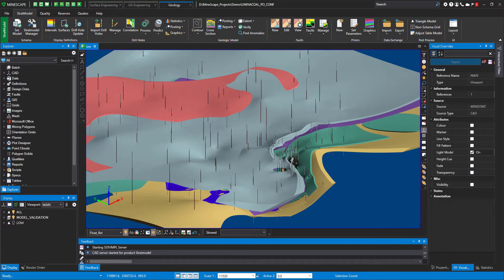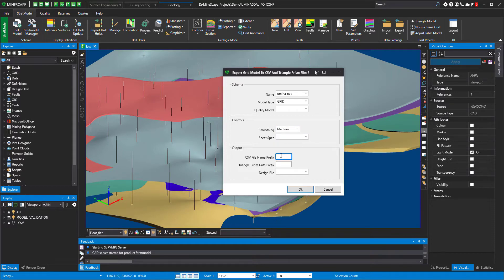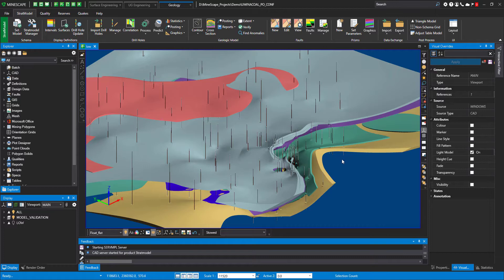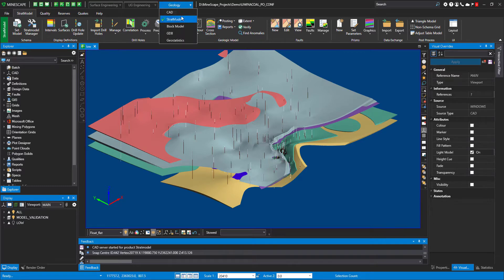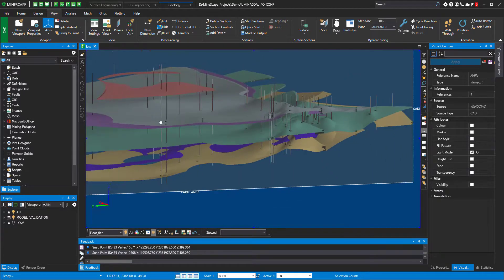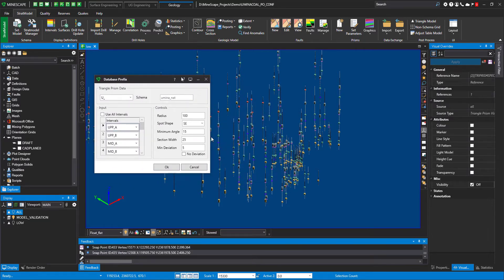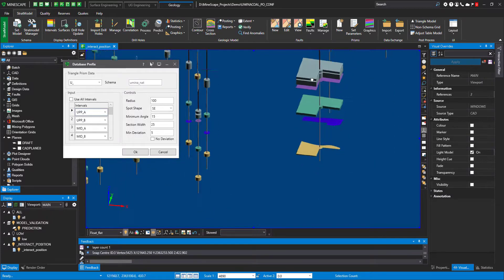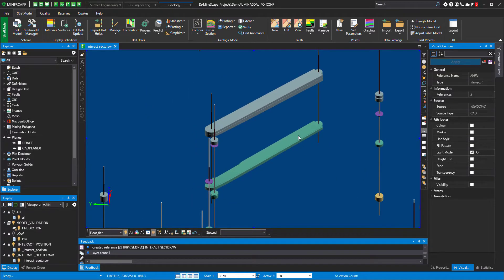MineScape 2021: Feature Review - Stratmodel Prisms [Extended]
In this video, the MineScape team will walk you through improved features for Stratmodel Prisms in more detail.

Learn more about MineScape 2021 and how it can improve your geological modelling and mine planning,